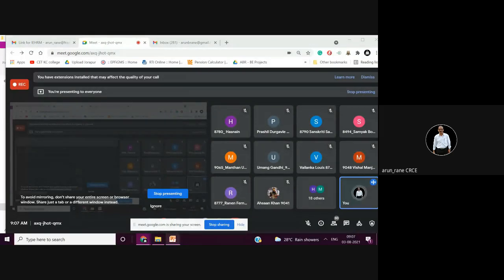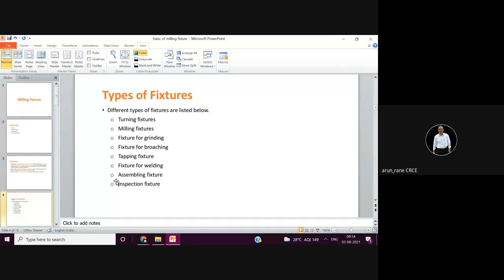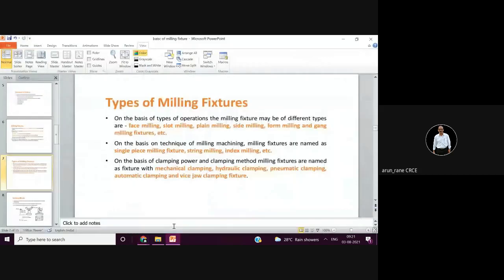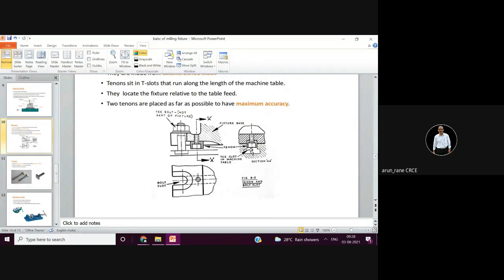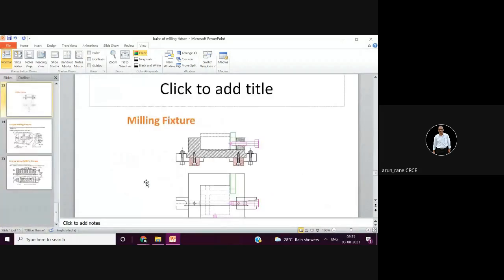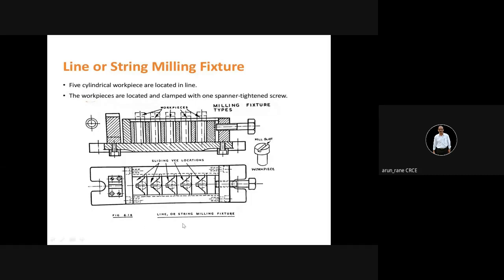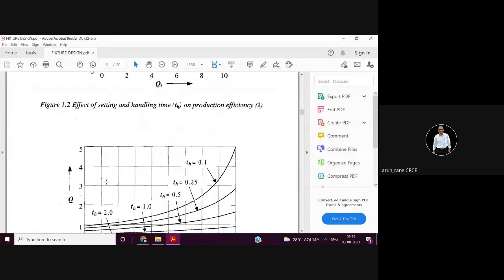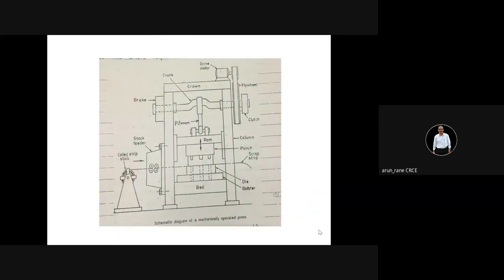Production Tooling Lecture 12 Design of Milling fixture – Part 1 2021 08 02 at 20 35 GMT 7